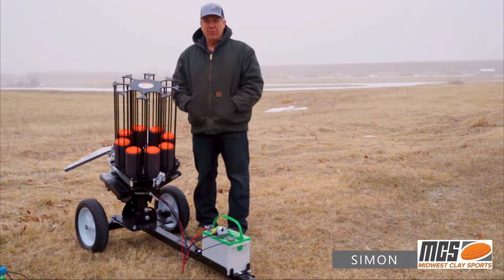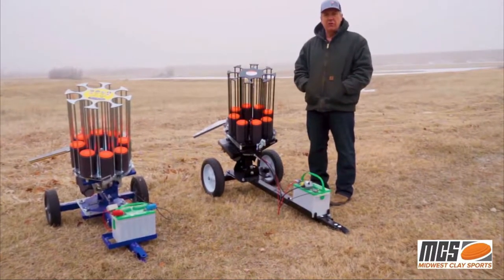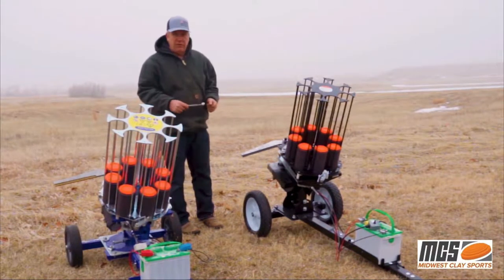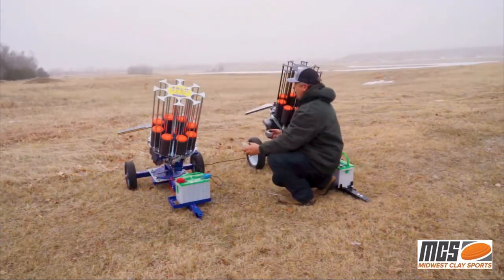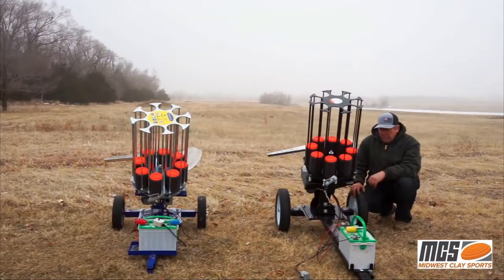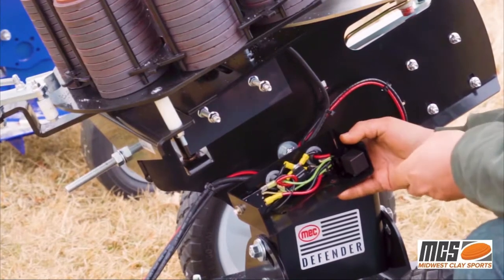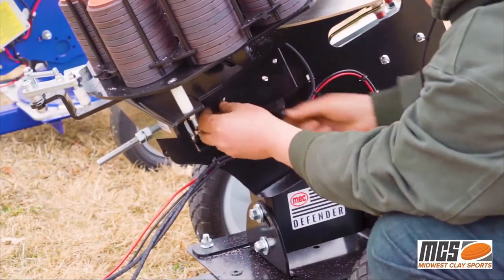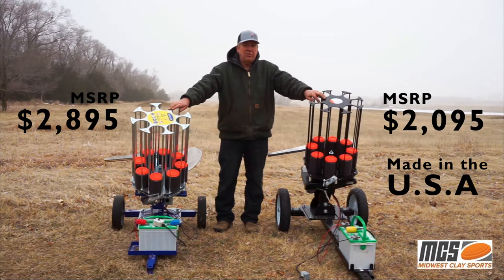2019 MEC 400 Defender Series Versus Competition! - Better Audio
The MEC Defender Series.  Designed for the Club looking to invest wisely and DEFEND their FUTURE!

MEC Outdoors has set the bar high with this new machine. We listened to our customers and what the market has demanded. We went to the drawing board and engineered a new machine at an economical price to help you DEFEND your club for the future.
The 400 Defender machine was designed to be the only choice for small clubs that need higher capacity target machines. It was engineered to provide unmatched target presentations, unrivaled tilt capabilities, all utilizing only one wrench. Thus, allowing small clubs to satisfy their customers with high end club capabilities all at an affordable price point. DEFEND what's yours!

Product Description
400 Defender Series
Holds 400 standard targets.
Throwing distance up to 100 yards
Elevates back 70 degrees for great teal targets
Tilts left and right 35 degrees either side of vertical for curling targets
3 year warranty and lifetime warranty on main shaft and one way bearing.
Size: 43" x 28" x 22" Weight: 144